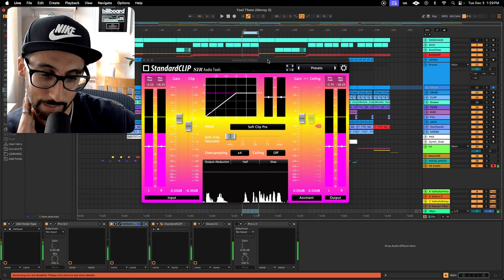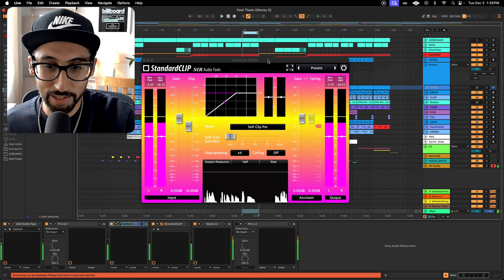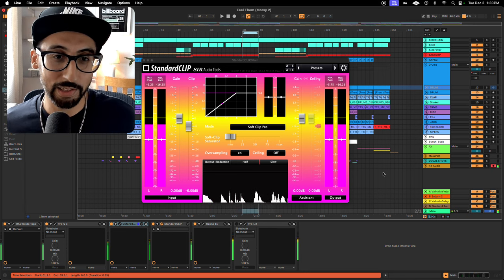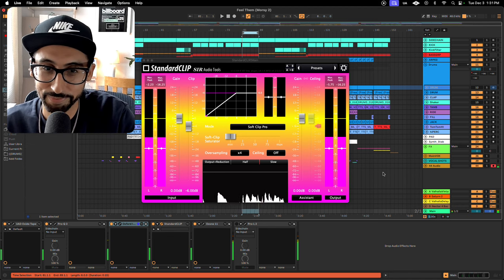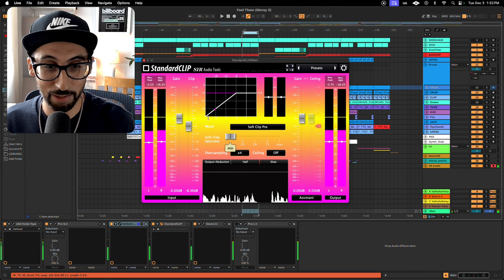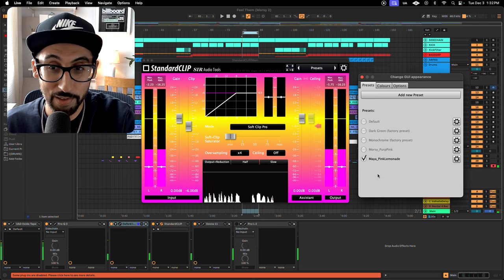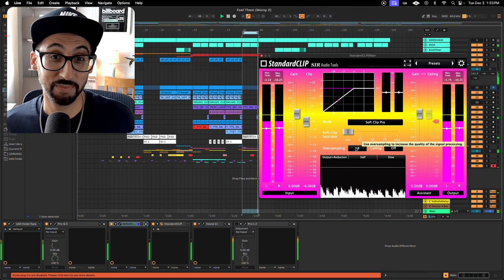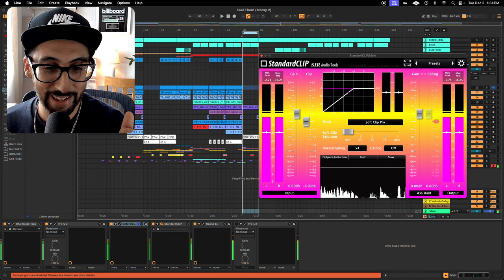I'm Keeping StandardCLIP (Instead of GoldClip) Here's Why!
After hearing Jaycen Joshua talk about how he still uses Standard Clip, it made me think, why the hell do I need another plugin like Gold Clip when the one of the best mix engineers of all time is using what I already have!

The only issue was that Standard Clip looks ugly and I hate using outdated looking GUI's... The fix was simple, just update the colors on Standard Clip to something radical, unique and bright...BOOM problem solved!